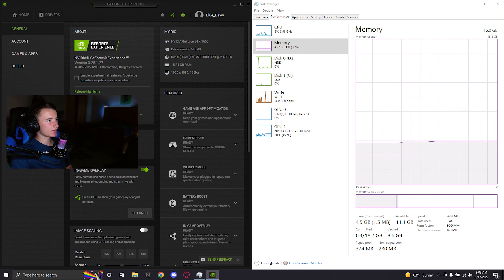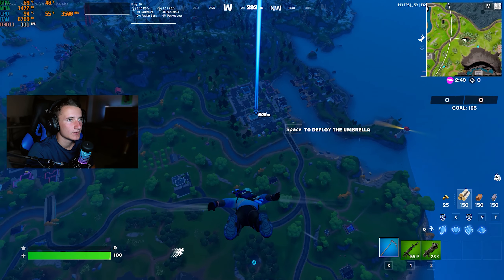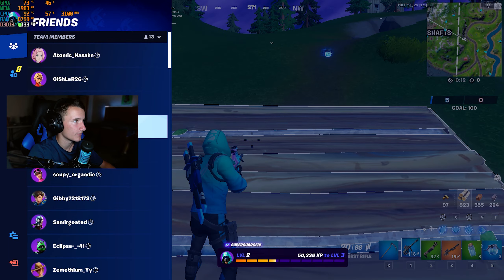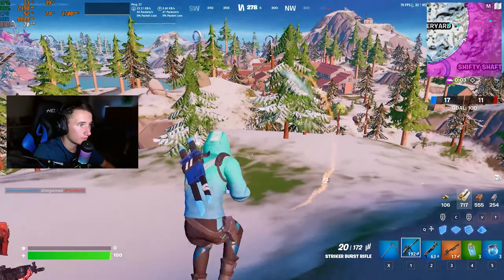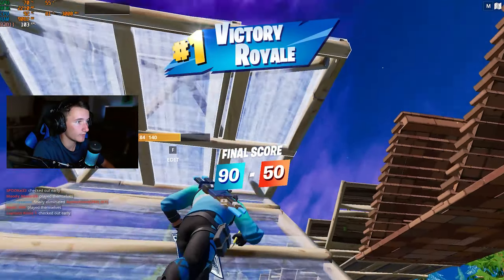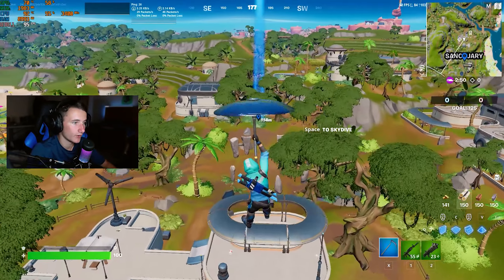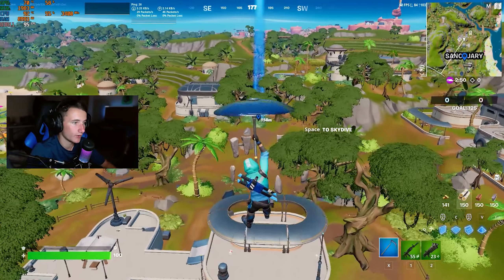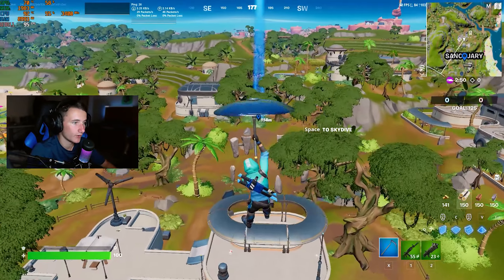Fortnite Chapter 3 Season 3 On The Acer Nitro 5 (Performance Mode) | FPS Test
Hello Guys and welcome to the channel.  Sorry if there is some slight echo in the mic audio, I recorded it with my laptop mic too, and cannot mute it without muting game audio, but anyways; Today I will be showcasing Fortnite Chapter 3 Season 3 Performance Mode On The Acer Nitro 5.  I am 8 days into my trip in New Mexico, and have 8 days until I return home.